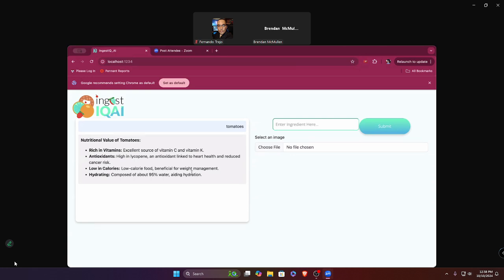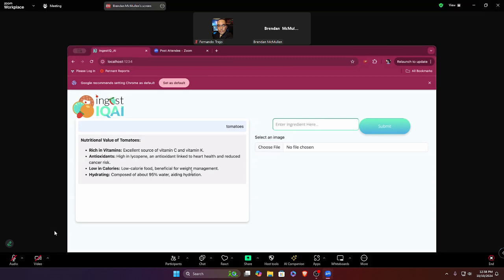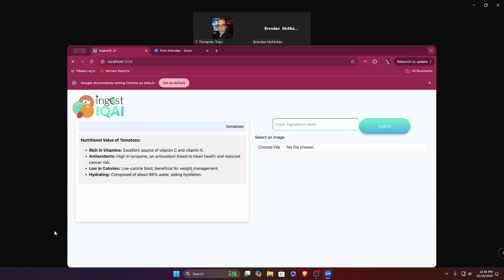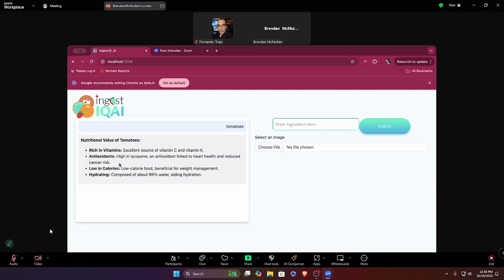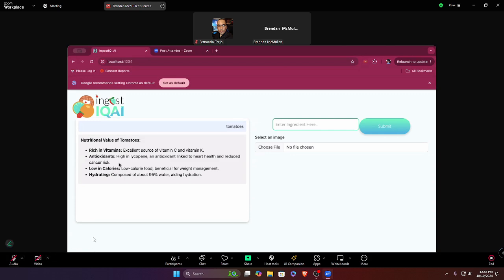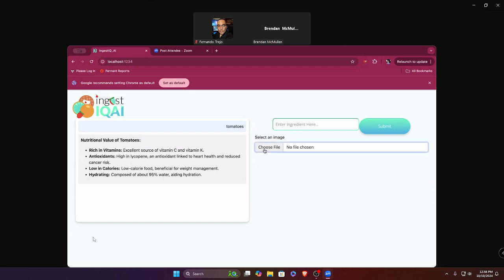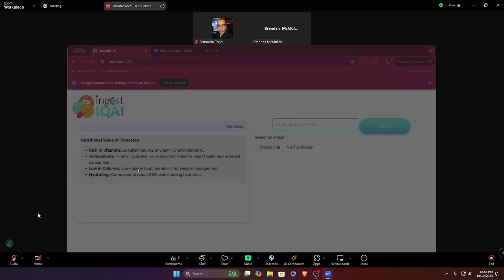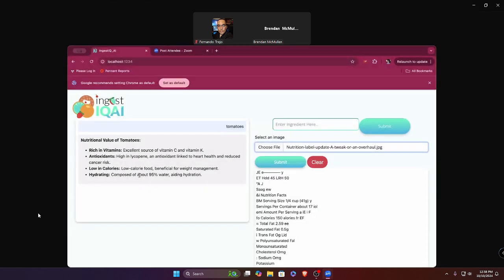Let's CodeTogether: A Weekly Collaborative Web & App Development Workshop - Update (10/14/24).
We discussed the project's current status and had a collaborator share their recent contributions. At the end of this presentation if you have any questions leave a comment or DM me in our dev community if you are a member.

If you're interested in our Full Stack JS Mentorship Program, please use this link to go to our company
NOTE: You must be a part of this program to have access to the dev community.

If you're interested in joining Nucamp Coding Bootcamp, please use this link to sign up